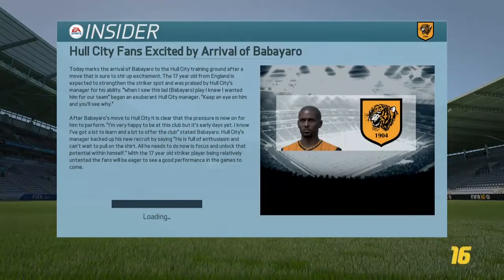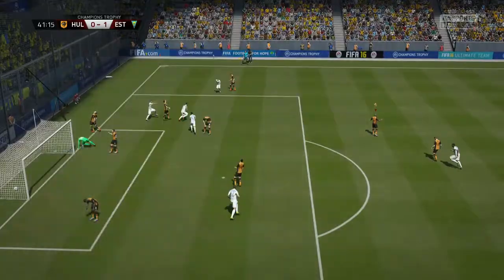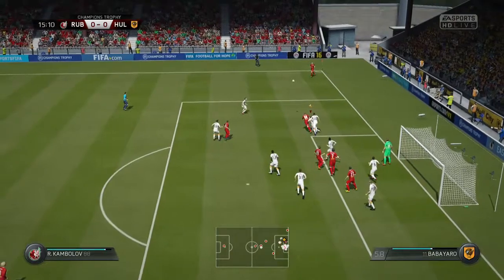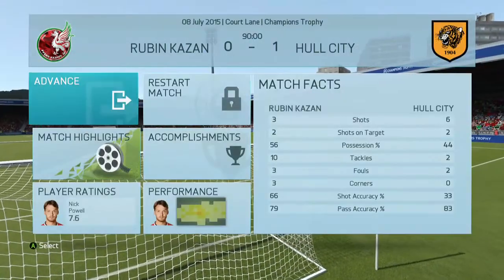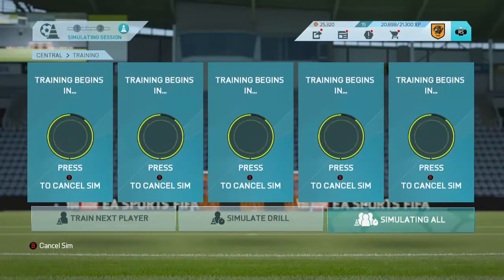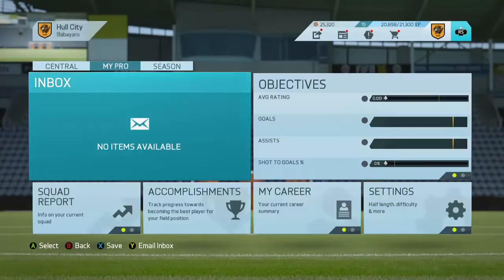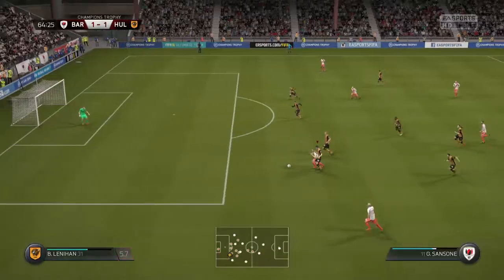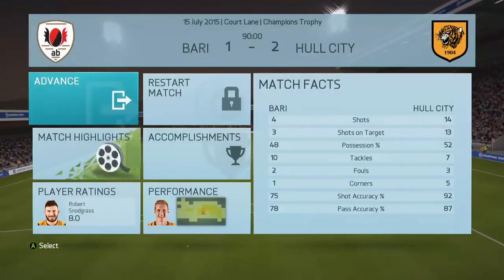GEORGE BABAYARO! Ep1 | FIFA 16 Player Career | EirronJ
Welcome to my Be a Pro Career Mode!